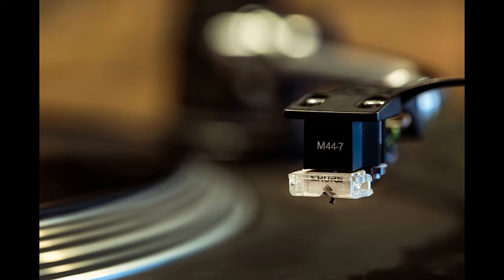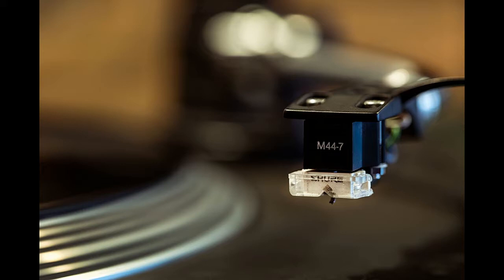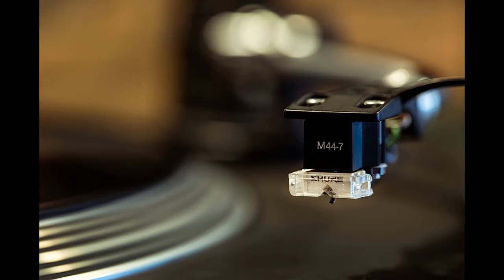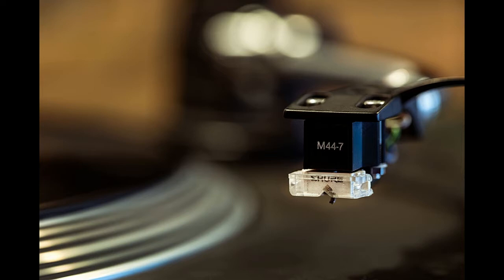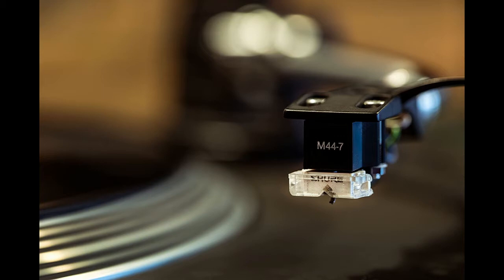Shure M44-7 Standard DJ Turntable Cartridge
The M44-7 is engineered for scratch DJ's and turntablists, and is designed to not skip under even the most demanding circumstances. It has a very unique wide-diameter Type S cantilever with a tracking force of 1.5 to 3.0 grams which is highly durable, but will not unduly wear your vinyl.
Buy it - Click Here Now –
Durability is the foundation at which so many DJs start their search for a needle, and the Shure M44-7 DJ phono cartridge is about as good as it gets. This is a fantastic device designed for the most determined DJs. The ultra-high output and skip resistance this cartridge provides compliments its reliable structure and sound.
The Shure M44-7 has a frequency response which is essentially flat from 20 to 20,000 Hz and a big bass sound emphasis. It also has a 9.5 mV output, which makes it produce powerful, resonant sound. It is no surprise that this is the needle of choice for many champion DJ's worldwide.

Related information
Qbertskratch
Vinyl TV
Joey Kaleniecki
Skratch School
djTLMtv
DJ Marc Antomattei
Studio Scratches
Als Garden Vinyl
DjHopies07
MojaxxVDJ
Andi Mac That Dj
Cleveland Terry Bowens
SkratchBastidTV
tuturtle
viperfrank
DJcityTV
Beat Refinery
Digital DJ Tips
Oreste Eduardo Calcagni
ellaskins
DJ ANGELO
Ezvid Wiki
IDJNOW.COM
Vinyl Eyezz
Audiorpheus
MasterFunk
Oscar Delgado
Joe Collins
DJ Lithium
gattigail
Amazon UK | Best Sellers
Jordan Pier
agiprodj
TheOldirty33
discjockeynews
Vinyl Room
MBMANALOG
ana[dia]log
Larry's Vintage Audio & Vinyl
vintage stereo
electrospank
Reuben SM
Ivan Schmidt
OrtofonAS2010
Sweet Hoot
RecycledRecords604
EposVox
826aska
HowToAV.tv
Snazzy Labs
CreativeLive
DJ Couch King
ESKEI83
Rob Swift
DJ TechTools
Brian Hilson
Joe | JLDJUK
Александр Стецюк
Howcast
Scotty D
LongPlayVinyl
oddboxTopper
djbolivia
Dan Crate
Thaddius Smith
thehificollege
VHFSE Vintage HiFi and Stereo Equipment
Audio Engineering Society, Inc.
How To You
Turntable Lab
DJ Spoonie DSL
Debaser Reviews
VWestlife
bumbakay
PDotTV
elliot bray
skyhighatrist
maceDj
DJ Slackdawg
Isaiah Kerr
Audio-Technica USA
rolando de leon
New Record Day
ddarch88
Gentec International
Applied Science
HiViNyws channel
Matt Hayes
Origin Live
CoolCleveland
GB-Leo
Steve Yoo
Robert Arco
JaKeAFC09
MW Technology
Ron Beaudry
acoustical systems
Jaidon Rymer
databits
Tanner Miller
anti skateskins
ghettofunk13
thestereoshop
Nick Adams
Paul McGowan
Fio
MAXIVINIL El Canal del Vinilo
Macho Zapp
JRR Shop
Lazyellow
Steve Guttenberg Audiophiliac
Discover Now
e映像制作.com
DJ Fix - DJ and Synth Repair
Marques Brownlee
vintagestereos
Living Big In A Tiny House
Top Trending
AnalogMagik
davek12
Magic Spiral Productions
bobexr3
Musical Instruments
Stanley Engineering
Greg Barrett
maineboy1979
AWxInc
Solo Man
Ranky10
ScottiesTech.Info
RSH AUDIO LTD
CHICKY Cartoon Movie
Audiopro1988
Danny Stappers
Michael Elias